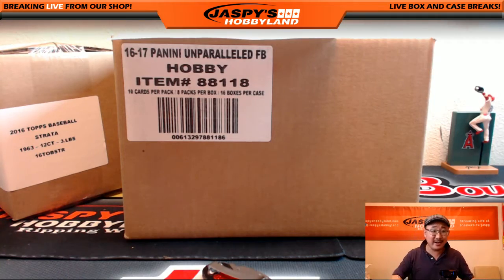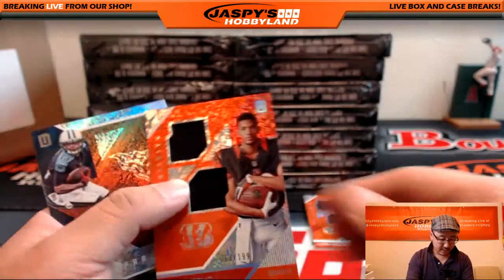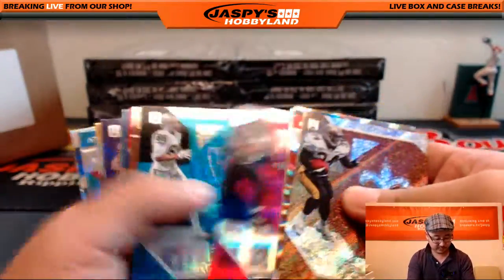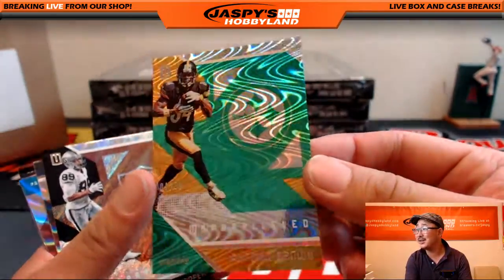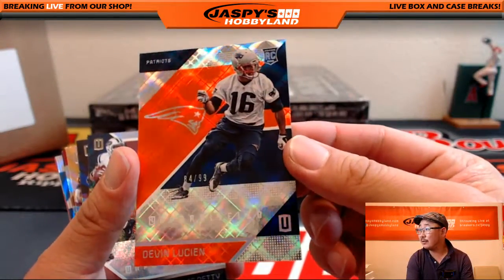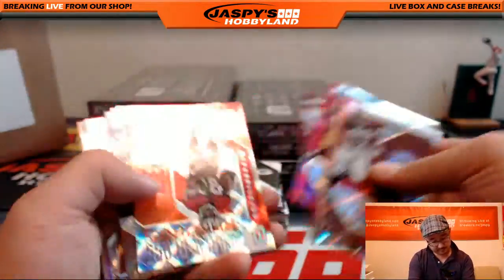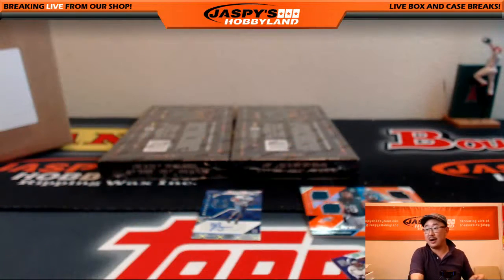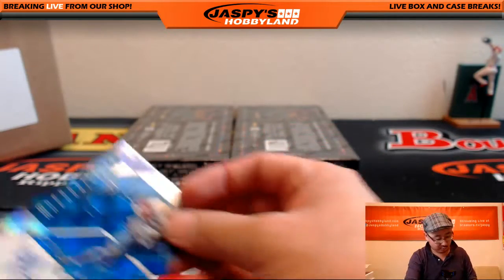08/10/16 [16Box PICK YOUR TEAM] #2 - 2016 Panini Unparalleled NFL Football